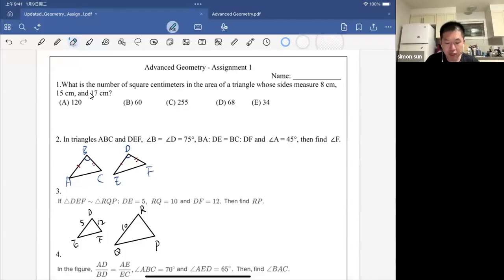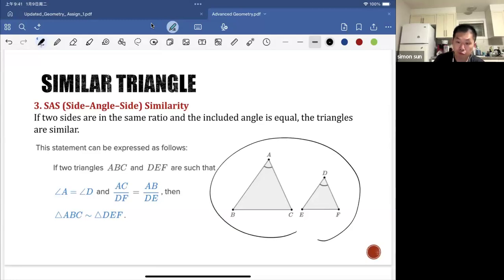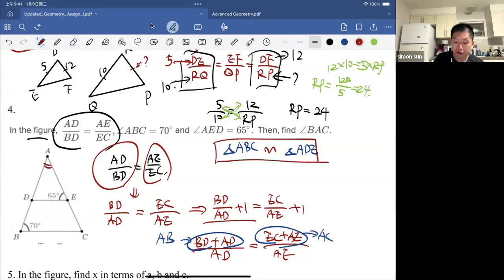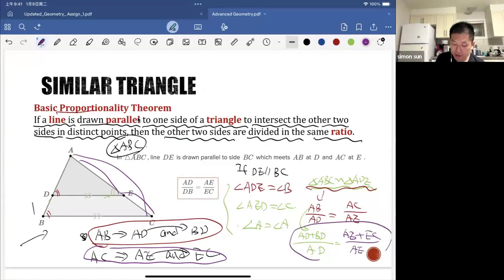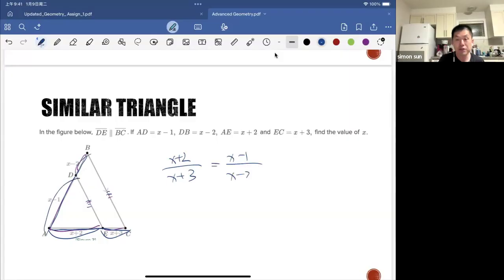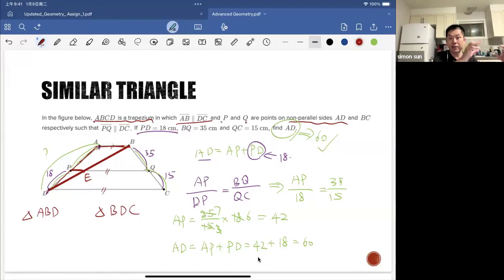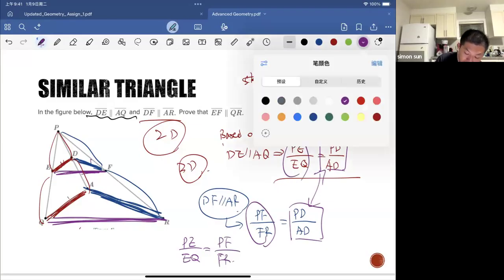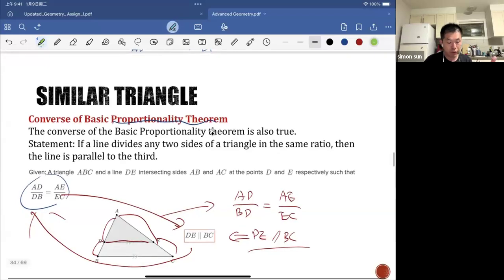Advanced Geometry for Grade 6 - 9 (Course 2)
Target students (Grades 6–9):
This course is designed for students who want to strengthen their understanding of geometry, improve spatial visualization skills, and enhance geometric reasoning abilities.
Course content:
The course provides a systematic explanation of core concepts in both plane and solid geometry. Through the understanding and application of geometric models, students will develop problem-solving strategies and logical reasoning skills.
Topics include:
1. Perimeter and area calculations of common plane figures.
2.Translations, rotations, and symmetry of basic shapes.
3.Spatial visualization and net expansions of three-dimensional figures.
4. The Pythagorean Theorem and its applications.
5. Angle relationships and properties of triangles.
6.Characteristics of rectangles and squares.
7.Criteria for triangle similarity and proportional reasoning.
8.Area of trapezoids and methods for handling height.
9.Fundamental properties of circles, including circumference and area
10. Volume calculations of solid figures such as rectangular prisms, cubes, and cylinders

This course aims to build a strong geometric foundation while improving students’ analytical thinking and confidence in solving geometry problems.